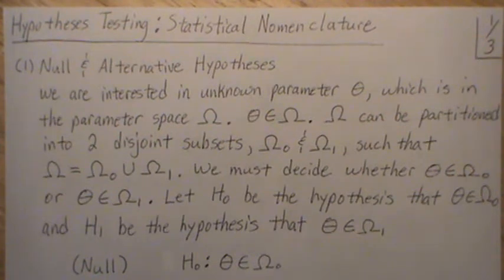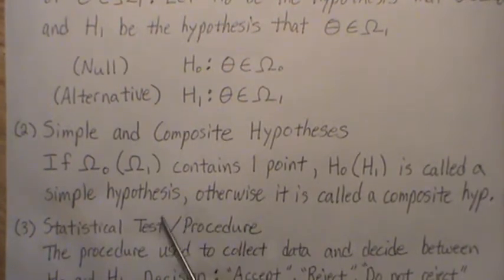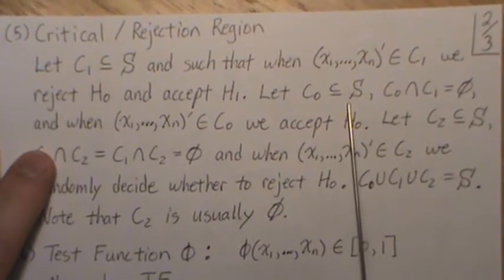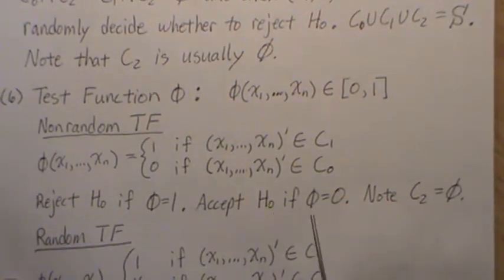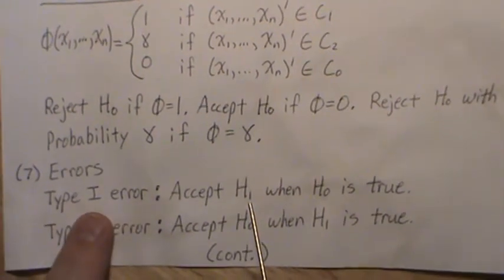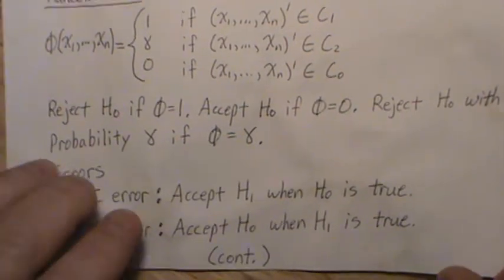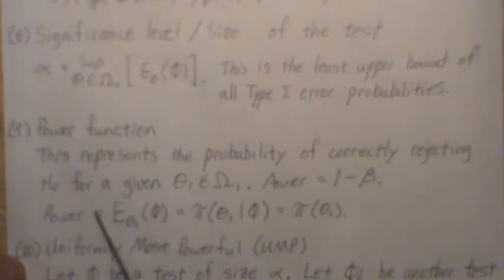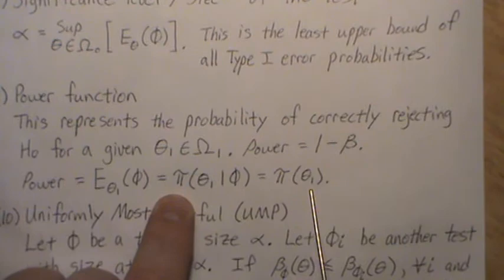Hypotheses Testing: Statistical Nomenclature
In this video we discuss the statistical nomenclature in regards to hypotheses testing.